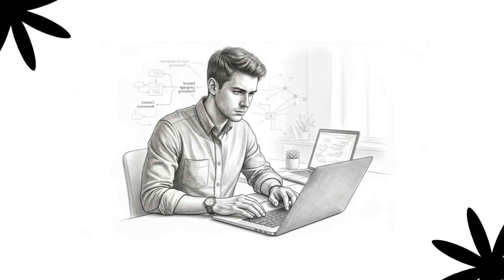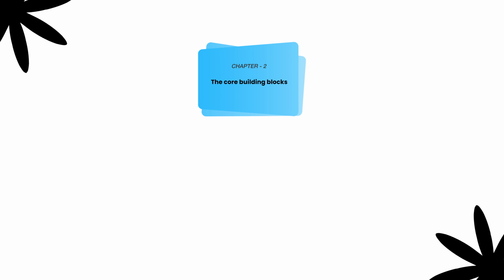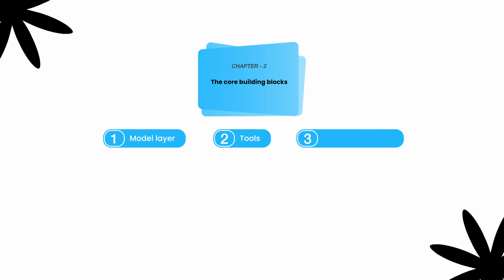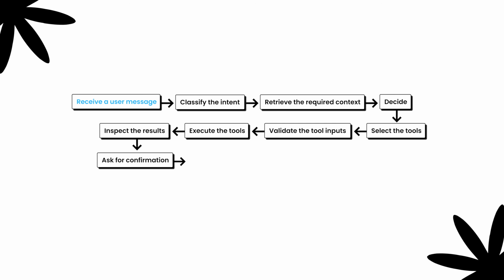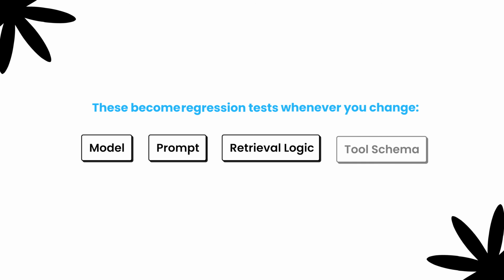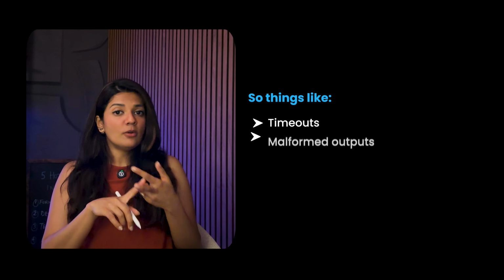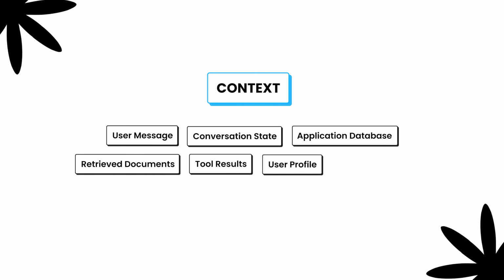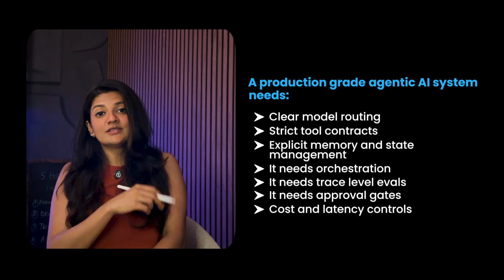Agentic AI System Design Explained in 27 Minutes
A lot of people think an AI agent is just a large language model wrapped in a chat interface. But when you move from a local demo to a real application, that assumption breaks down completely. A true agent is a production software system that can reason over a goal, retrieve context, maintain state, and trigger real actions through APIs.

In this video, I break down Agent AI System Design from a builder's perspective. We cover the exact architecture required to make single and multi-agent systems reliable, cost-aware, and safe enough to connect to real external tools. You will learn how to properly route models to save costs, structure your tool contracts, separate workflow state from long-term memory, and implement critical approval gates. By the end, you will have a practical mental model for building production-grade systems that users can actually rely on.

👉 AI for Forward-Deployed Engineers Workshop
Our workshop is filling up very quickly. We currently have a limited-time 50% discount, so if you have been wanting to understand one of the fastest-growing roles in AI and learn how to build customer-facing AI solutions, now is the best time to register.

👉 You can also check out our one-hour-long FREE Agentic AI System Design masterclass

CHAPTERS
0:00 The Demo vs. Production Reality
1:49 What is an Agent AI System?
2:12 Single Agent vs. Multi-Agent Systems
3:57 Building Block 1: The Model Layer and Routing
5:39 Building Block 2: Tool Contracts and Boundaries
7:37 Building Block 3: Memory vs. Workflow State
9:57 Building Block 4: Orchestration and Control Flow
12:23 Building Block 5: Trace-Level Evaluations
15:16 Building Block 6: Approval Gates and Policy Controls
17:03 Production Principle 1: Reliability and Fallbacks
18:42 Production Principle 2: Cost and Latency
20:42 Production Principle 3: Context and Retrieval Design
22:20 Production Principle 4: Observability, Security, and Privacy
25:33 Go Deeper with Gen Academy

Drop your system design questions in the comments below. I read and answer as many as I can!